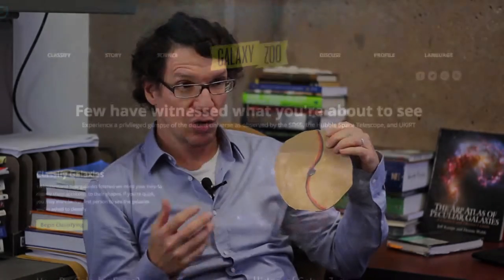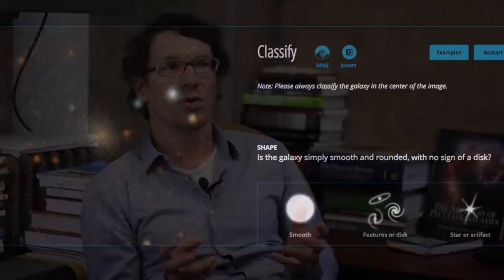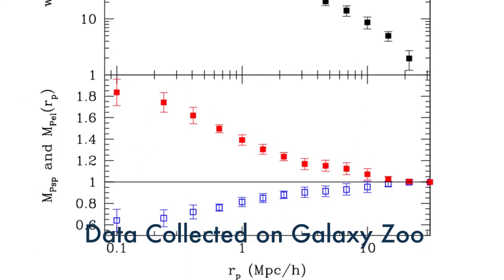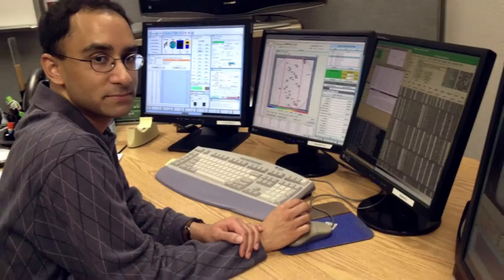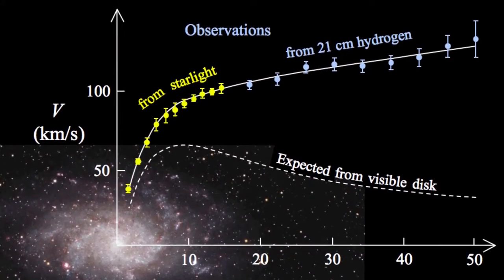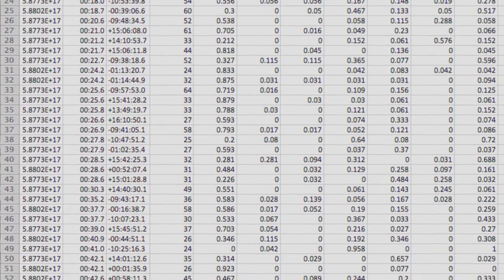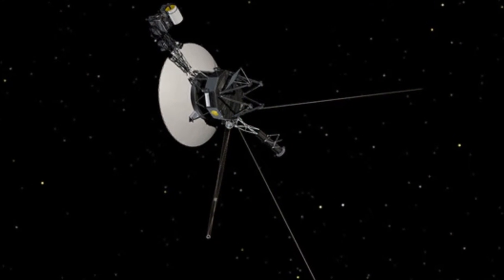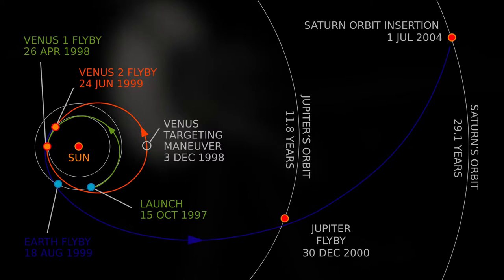Wayne's World of Science, Ep. 2 - Finding Arms in Spiral Galaxies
In the second installment of Wayne's World of Science, Associate Professor of Computer Science Wayne Hayes, who also serves as a visiting scientist at NASA's Jet Propulsion Laboratory, talks about the research behind identifying arms in spiral galaxies.